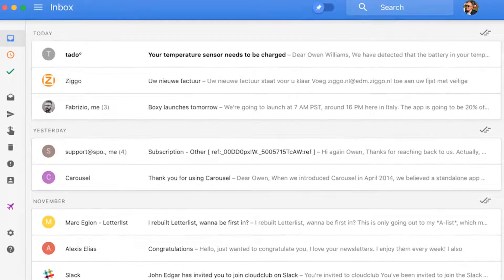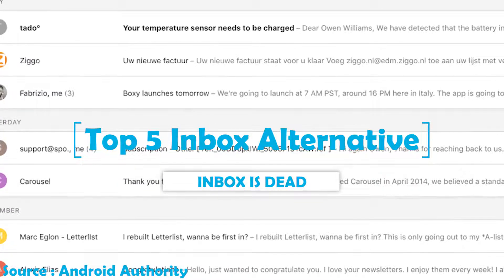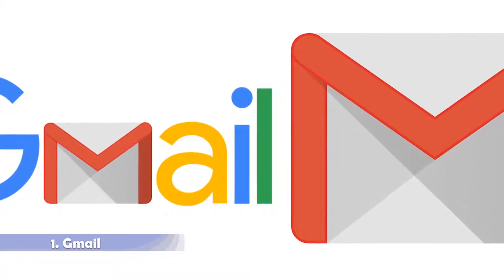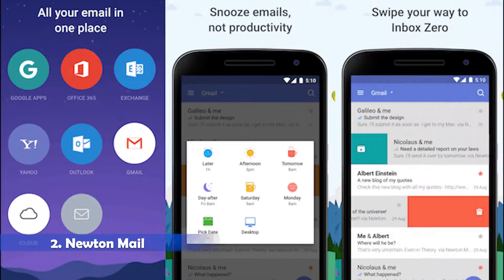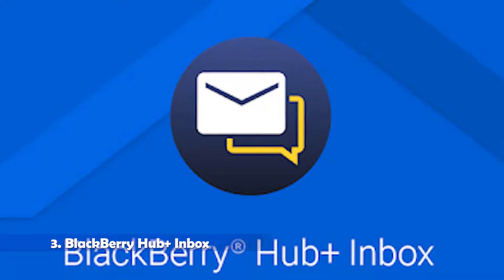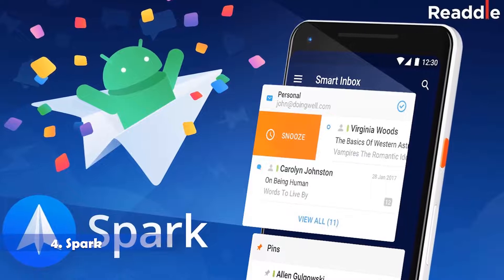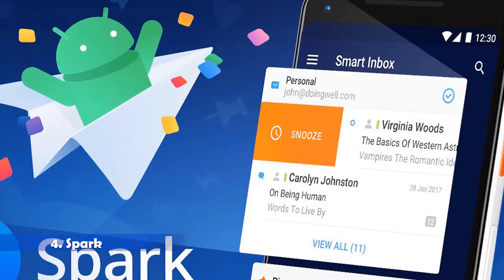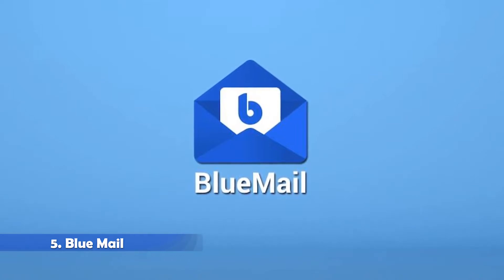Top 05 Google Inbox Alternative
The death of Inbox by Gmail is a particularly hard one to swallow for fans of Google’s alternative email service. It’s easy to understand the frustration, as Inbox offered a variety of unique features.

So what are your options if you’re coming from the shuttered email app? We’ve got you covered with a look at the best Google Inbox alternatives on Android.